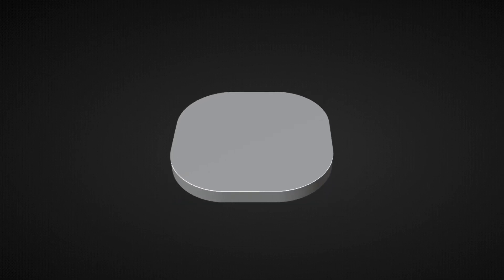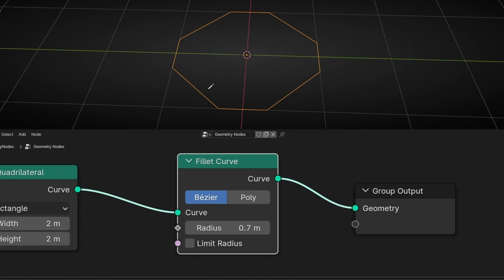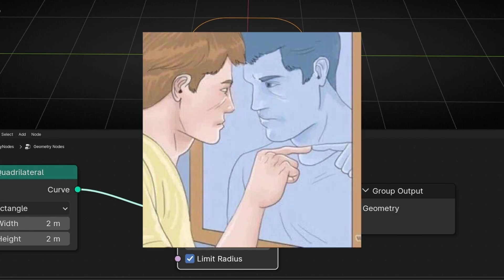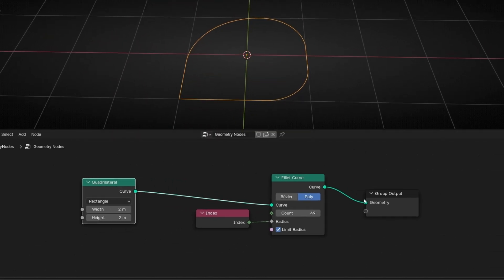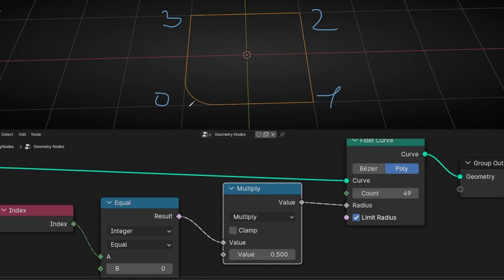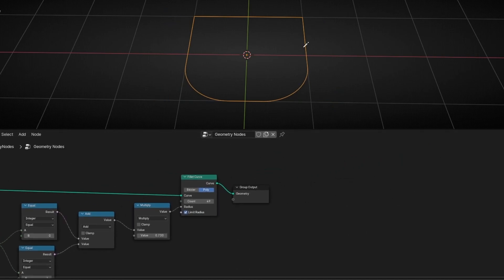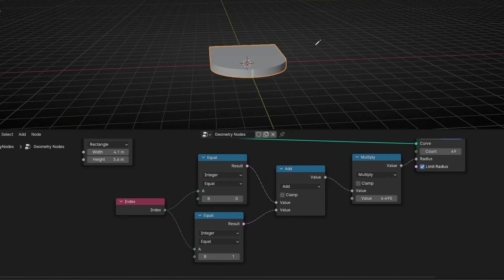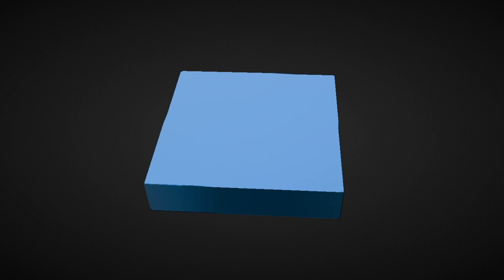How to Select Corners to Bevel a Curve in Blender - Geometry Nodes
Learn how to make a selection to bevel corners in any curve in Geometry Nodes.

00:00 Intro
00:18 How to Bevel a Curve: Fillet Curve
01:40 How to select corners in Fillet Curve
06:20 Fix Overlapping